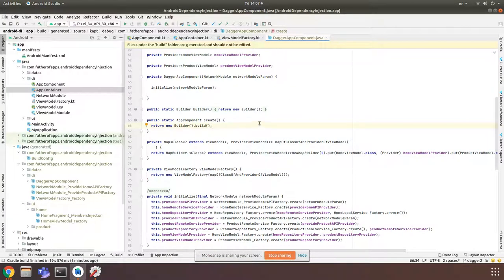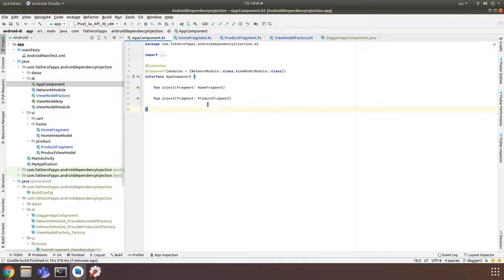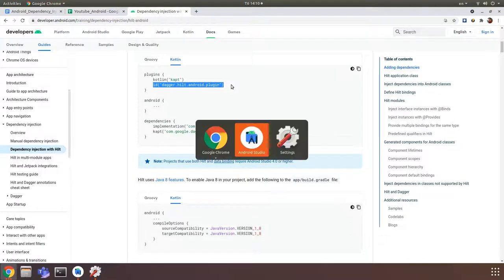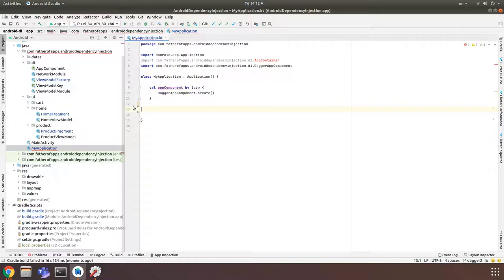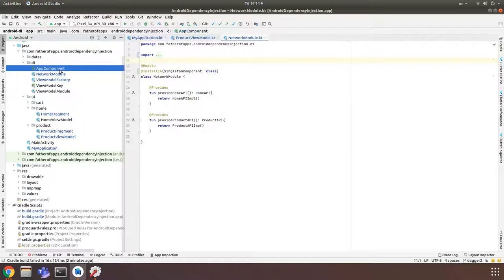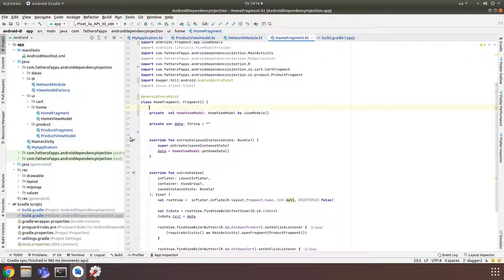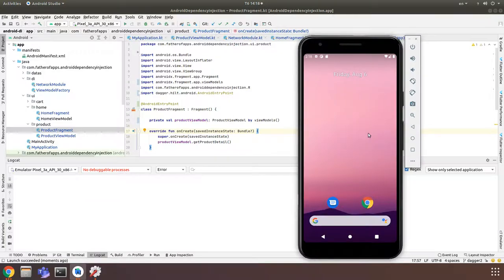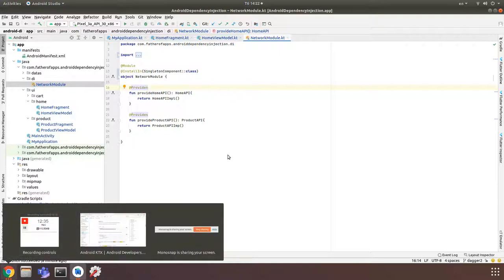A brief history of Android Dependency Injection - Hilt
This is part 3 of Android Dependency Injection series.

Hilt provides a standard way to use DI in your application by providing containers for every Android class in your project and managing their lifecycles automatically. Hilt is built on top of the popular DI library Dagger to benefit from the compile-time correctness, runtime performance, scalability, and Android Studio support that Dagger provides.

This video show you how to add and use Hilt in a project and replace Dagger.
You will see that Hilt is the best choice to work with dependency injection in Android.